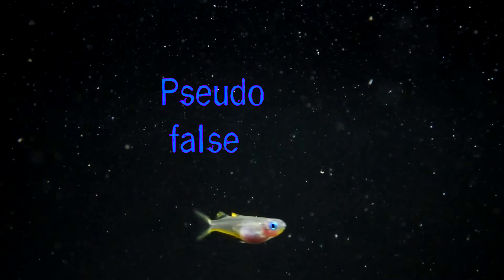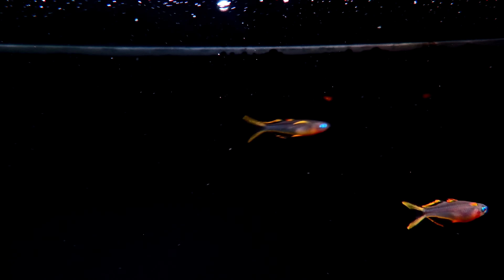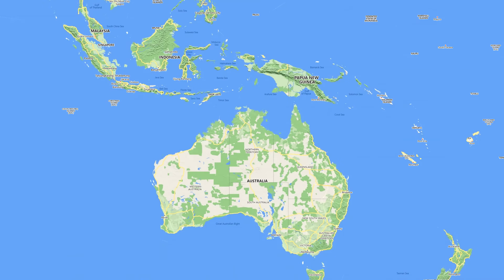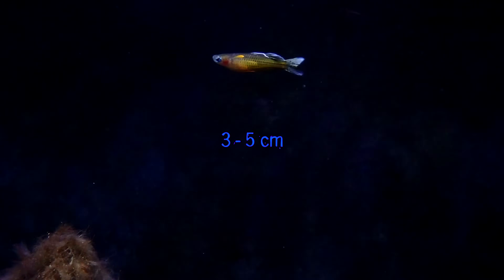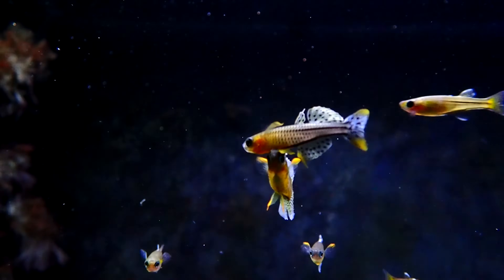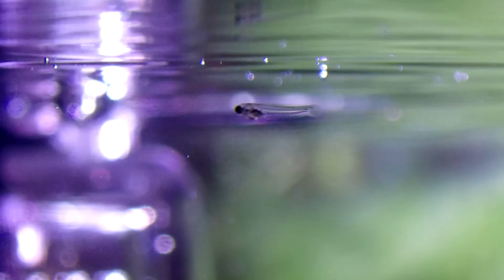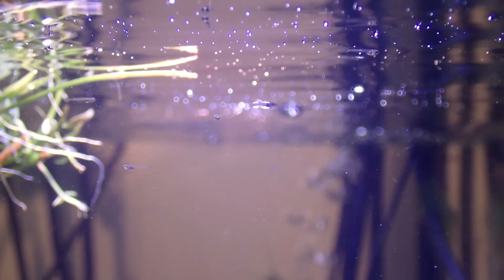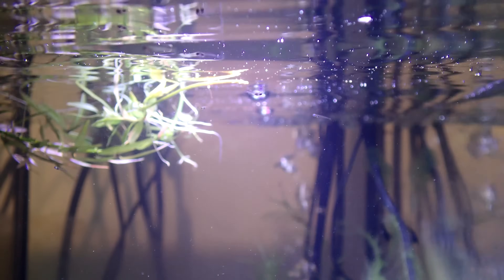Blue-Eyes (Pseudomugil)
Pseudomugil is a genus of fish in the subfamily Pseudomugilinae endemic to Australia and New Guinea, where they are found in freshwater rivers and streams and bodies of brackish water.

Pseudomugil furcatus
Pseudomugil gertrudae